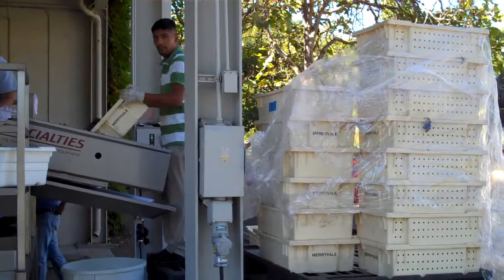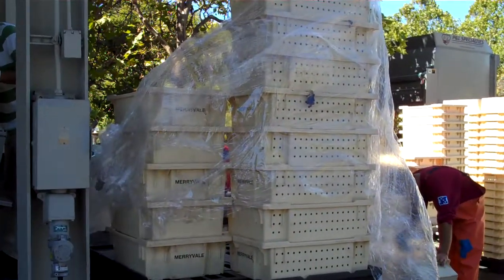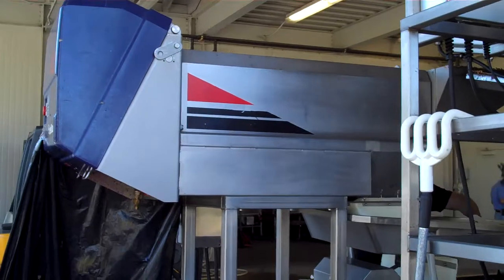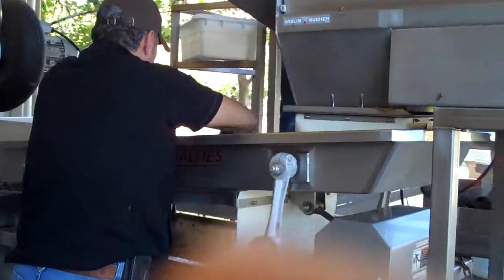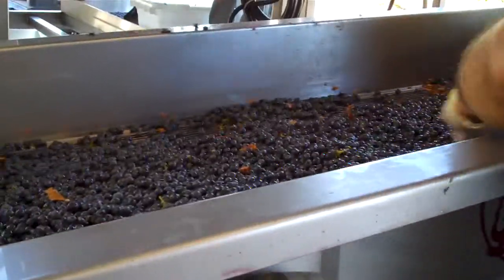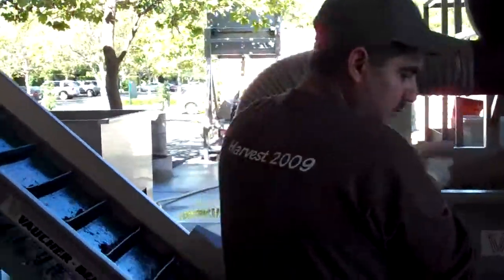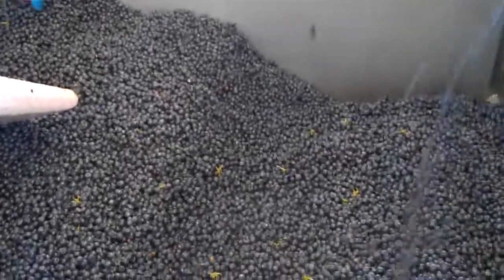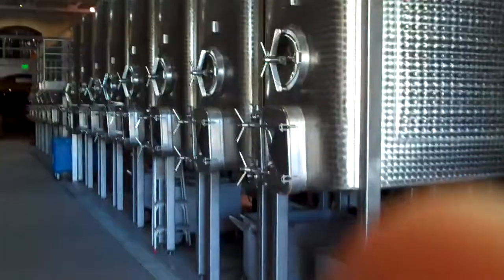Grape Sorting at Merryvale Vineyards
Remi Cohen of Vines to Wine walks us through the intricate and high end wine grape sorting process at Merryvale Vineyards in Napa Valley.